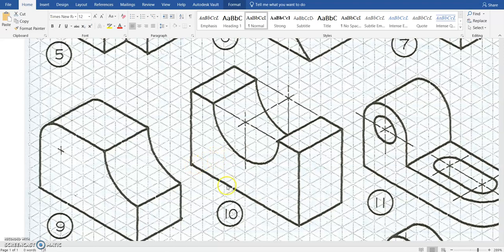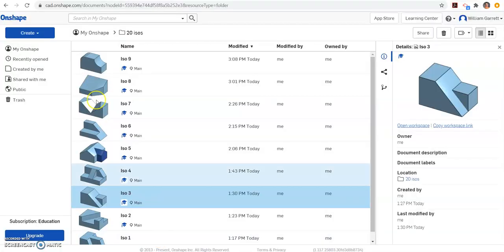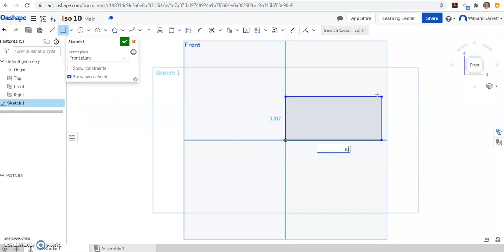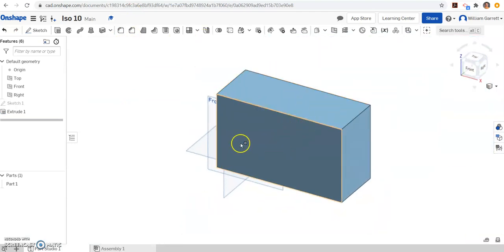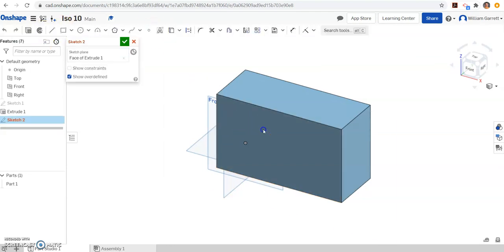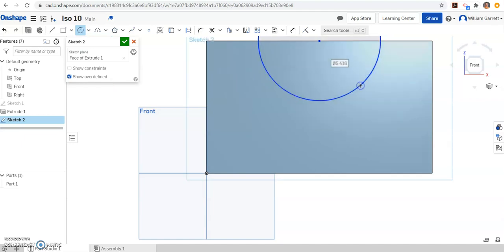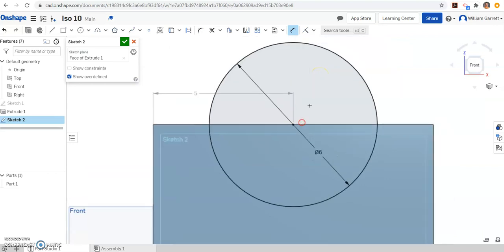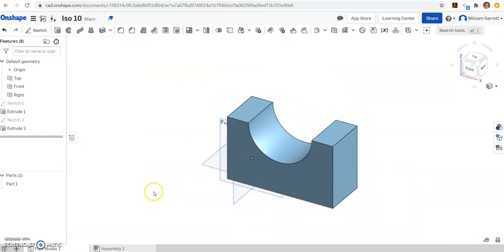Iso 10 Onshape